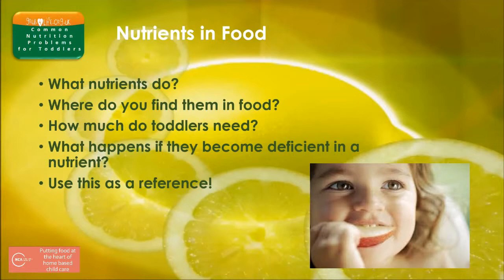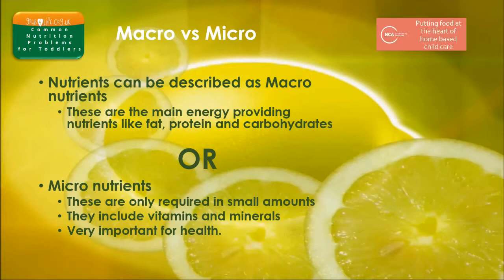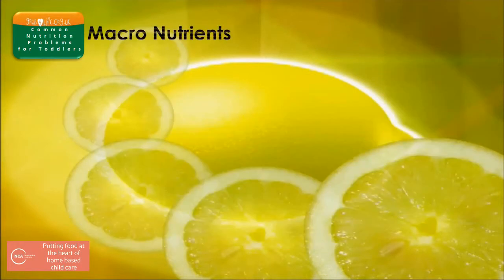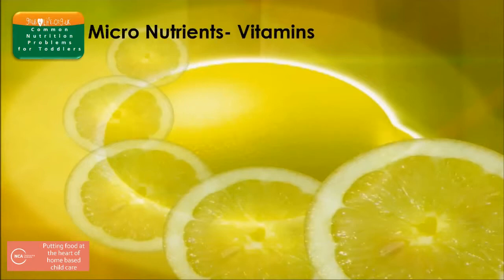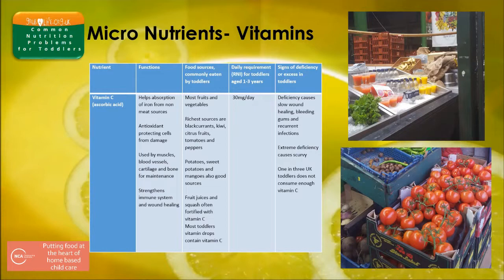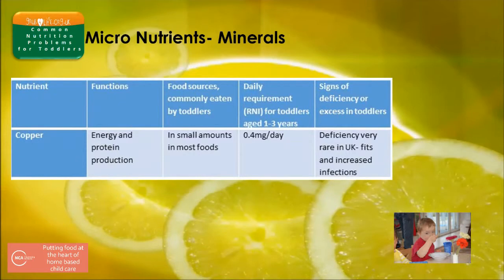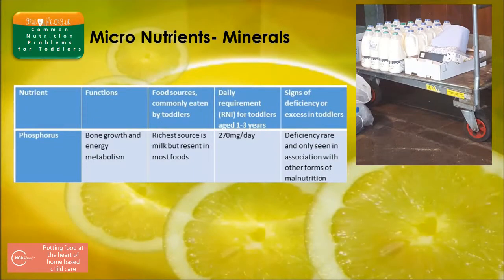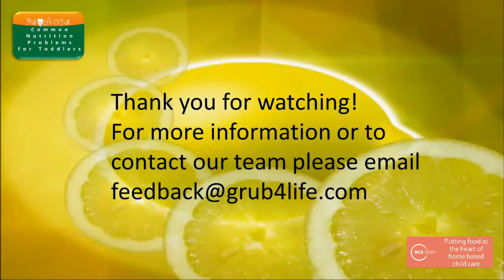NCA Common Nutritional Problems